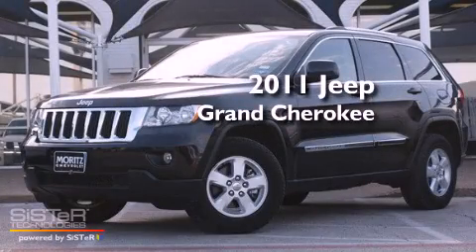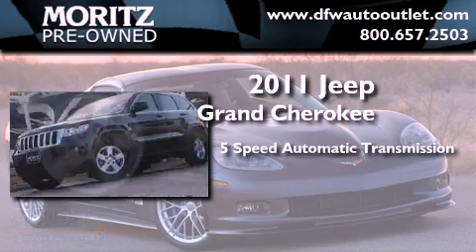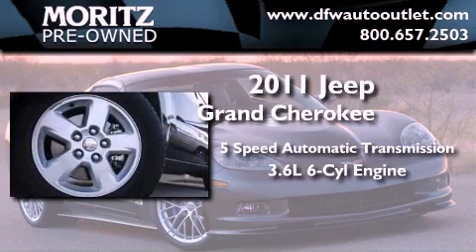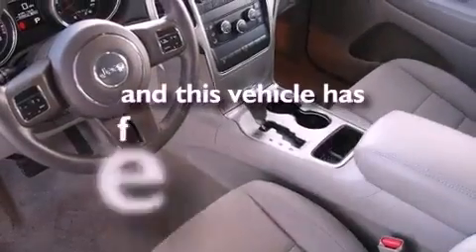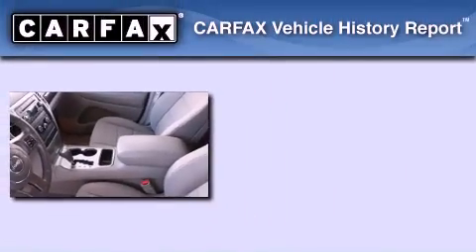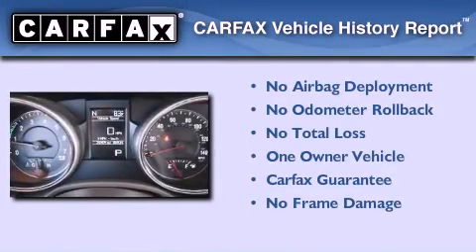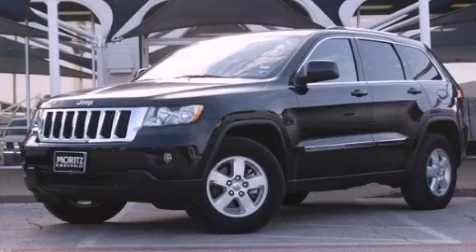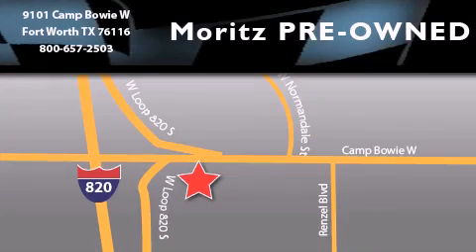2011 Jeep Grand Cherokee Ft. Worth TX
Year : 2011

 Make : Jeep

 Model : Grand Cherokee

 Engine : Gas V6 3.6L/220

 Trans . : Automatic

 Exterior : BLACK

 Miles : 26,745

 Interior : Gray

 9101 Camp Bowie

 Pre-Owned 2011 Jeep Grand Cherokee Fort Worth TX